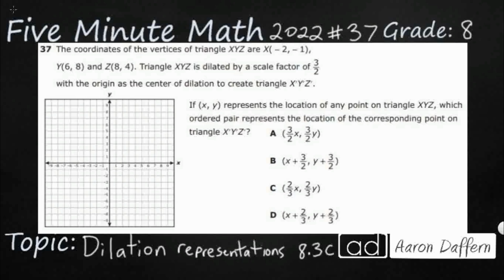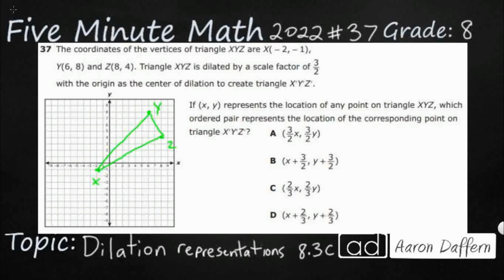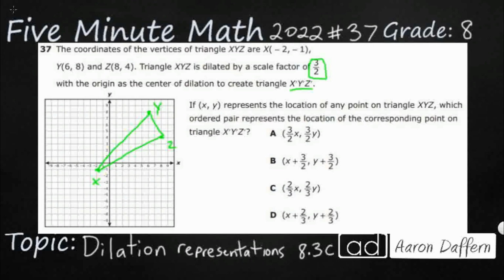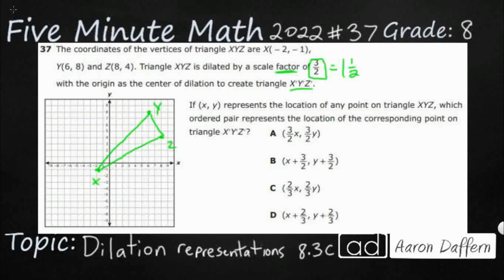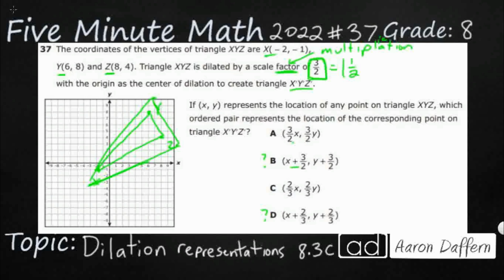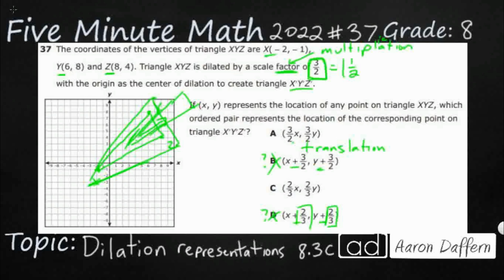8th Grade STAAR Practice Dilation Representations (8.3C - #12)